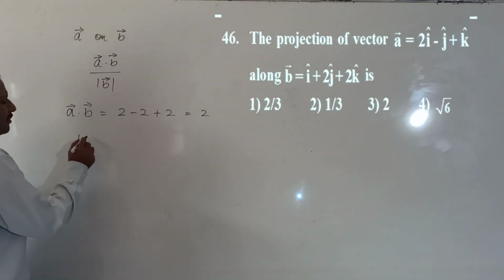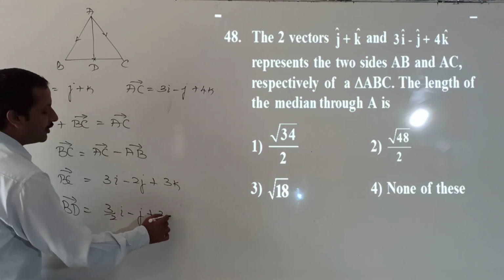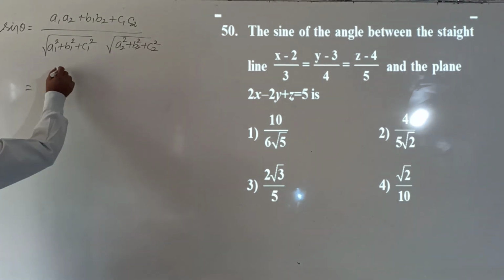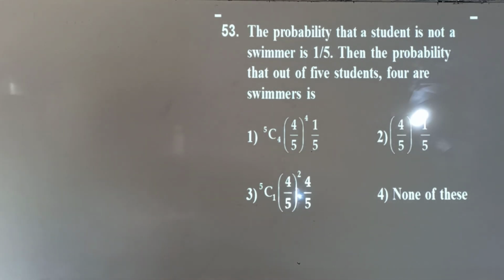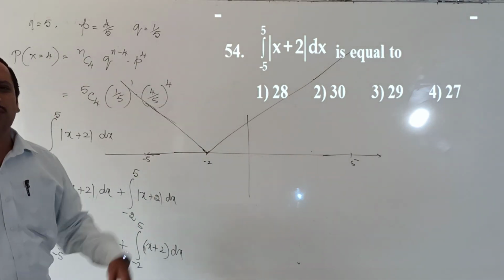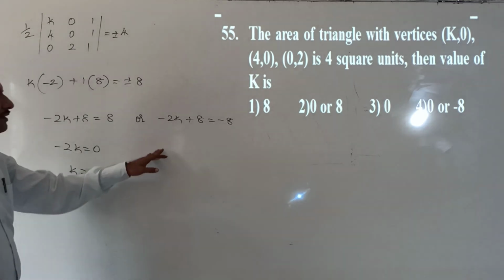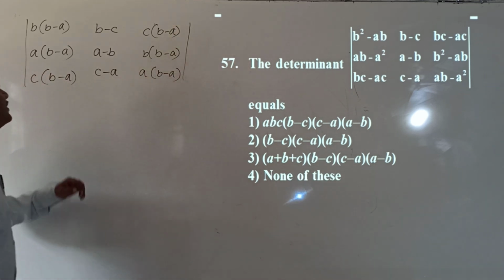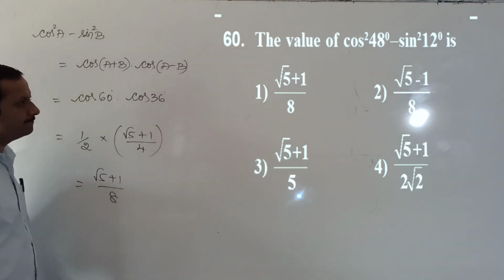CET MATHS | GRAND TEST 04 DISCUSSION 3 OF 3 |BY SUMANTH SIR